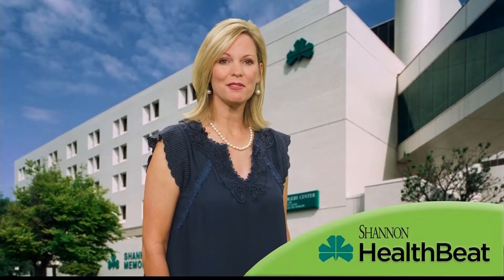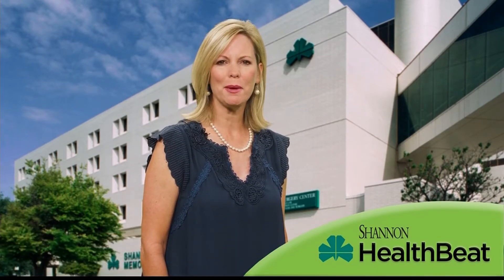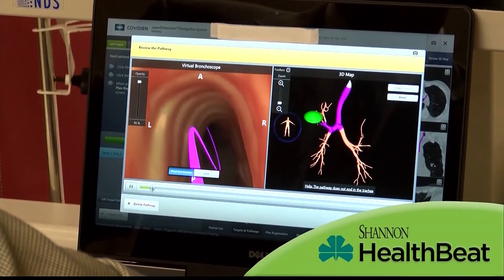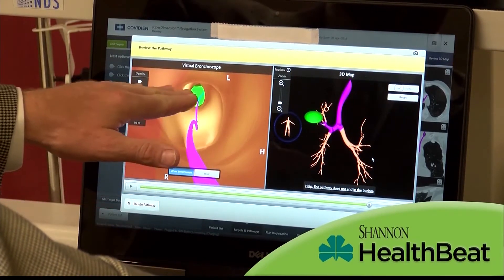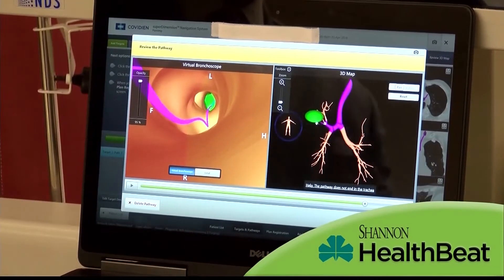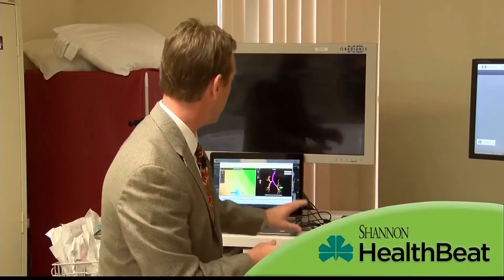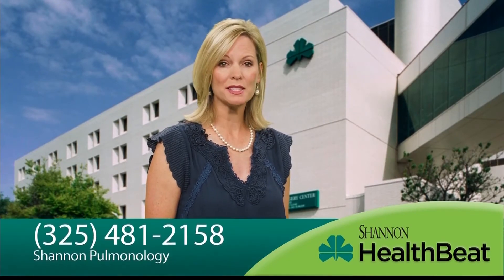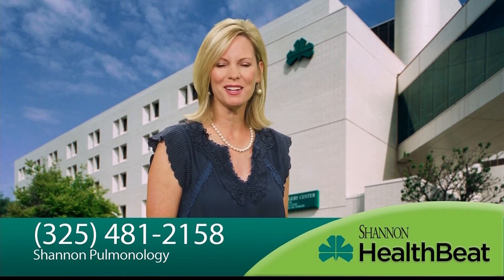Bronchoscopy - Dr. Kenneth Perret